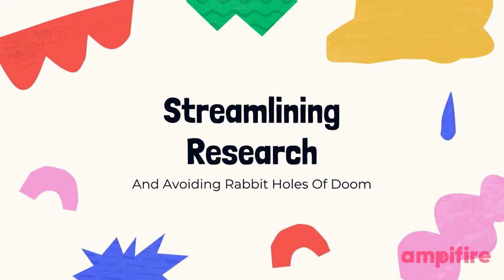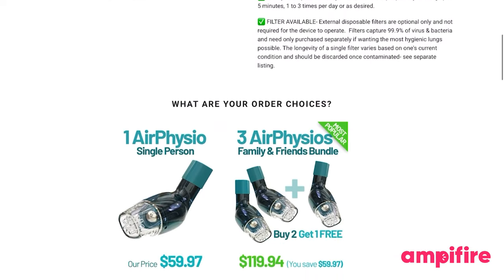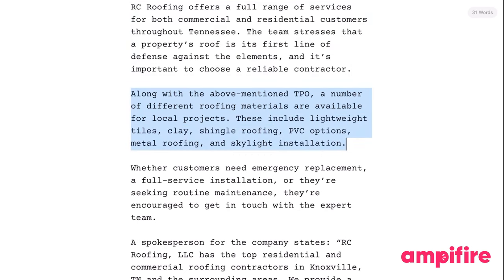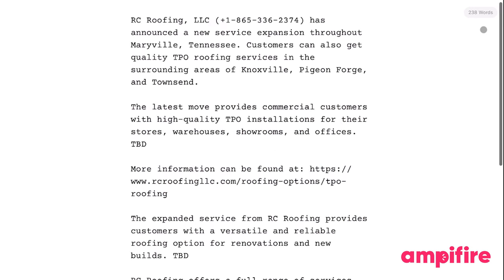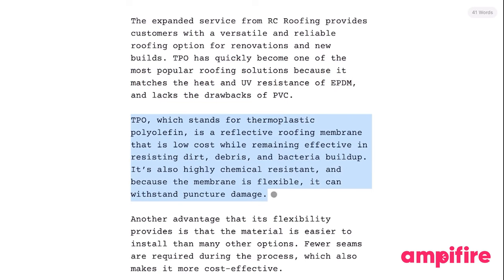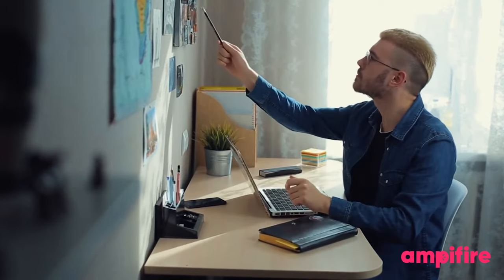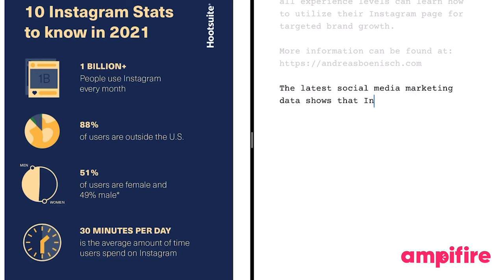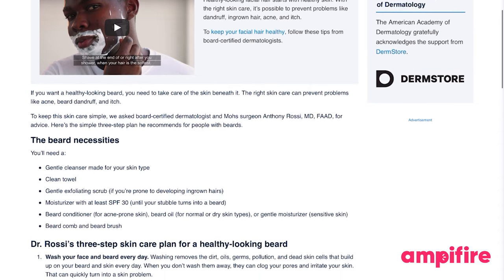Speeding Up Research and Writing: Avoiding Time-Wasting Rabbit Holes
Try AmpiFire for 30 Days Today!
If you're not happy with AmpiFire, we'll refund you every penny in the first 30 days.

Find tips and tricks on how to speed up your writing

Haven't found the right way to speed up your research and writing?

The new AmpiFire training video is out, and it's got everything you need to know about how to give your research the boost it needs.

Whether you’re researching content for your first Amp campaign or your 101st, it's easy to get caught up in the details and sucked down a rabbit hole. Augh.

But that's what we're here for.

Check out the new training video for some speed-boosting techniques and frameworks that will make your writing process easier.

We will explain our approach to research and teach you how to stay focused on what matters most.

There's no better time to switch gears than right now.

PS. Who says research has to be a slog?

You've got the best tools and resources at your fingertips. And with the 5-minute challenge and these speed-boosting tricks, you can make research as easy as breathing.